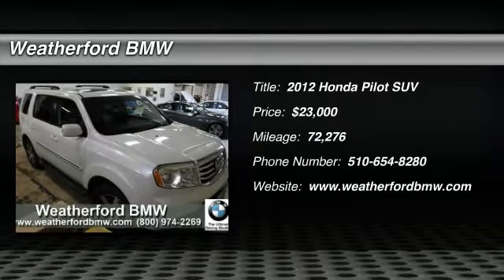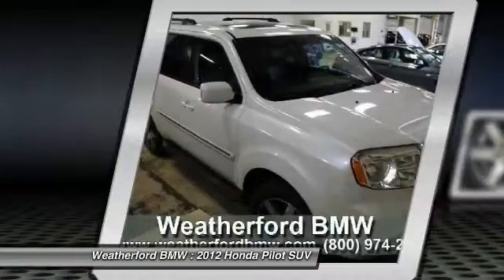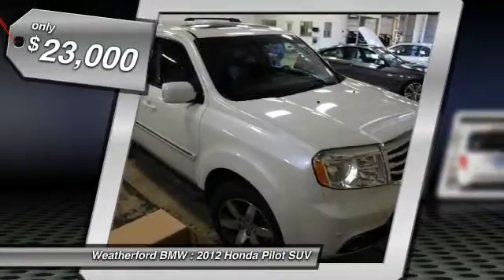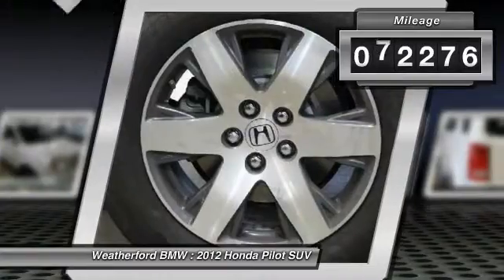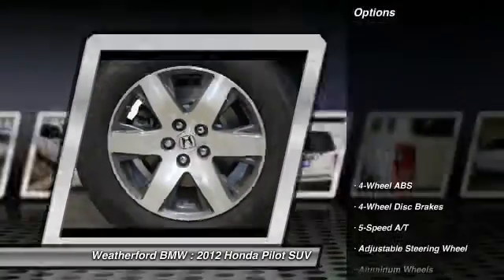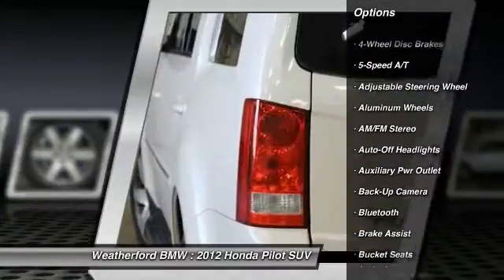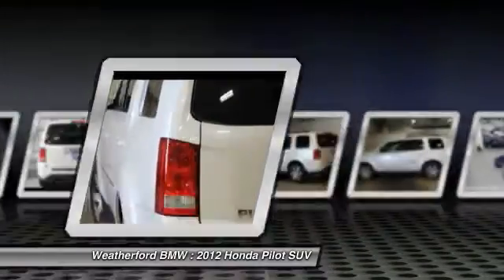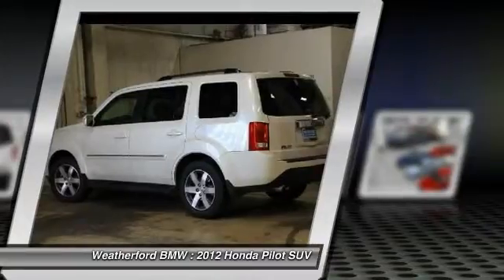2012 Honda Pilot Weatherford BMW - SF Bay Area - Berkeley, CA L5854A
2012 Honda Pilot  - Stock#: L5854A - VIN#: 5FNYF3H90CB018574

Weatherford BMW
735 Ashby Ave

Check out this 2012 Honda Pilot.   CARFAX 1-Owner. EPA 25 MPG Hwy/18 MPG City! Touring trim, White Diamond Pearl exterior and Black interior. Sunroof, NAV, 3rd Row Seat, Heated Leather Seats, DVD, Rear Air, Tow Hitch, Alloy Wheels, Power Liftgate. READ MORE!br /br /Honda PILOT: UNMATCHED DEPENDABILITYbr /CARFAX 1-Owner. Qualifies for CARFAX Buyback Guarantee. br /br /KEY FEATURES ON THIS PILOT INCLUDEbr /Leather Seats, Third Row Seat, Navigation, DVD, Sunroof, Power Liftgate, Rear Air, Heated Driver Seat, Back-Up Camera, Premium Sound System, Satellite Radio, iPod/MP3 Input, Bluetooth, Trailer Hitch, Aluminum Wheels MP3 Player, Keyless Entry, Remote Trunk Release, Privacy Glass, Steering Wheel Controls. Honda Touring with White Diamond Pearl exterior and Black interior features a V6 Cylinder Engine with 250 HP at 5700 RPM*. br /br /Honda PILOT: BEST IN CLASSbr /After a thorough and exhaustive analysis, Cars.com named the Honda Pilot its Family Car of the Year. While making their decision, the editors at Cars.com took special note of the Pilots size, roominess, efficiency and versatility: Parents juggling life, work and multiple kids soccer teams while trying to maintain a sense of sanity (good luck!) will have a true partner in the Pilot. Great Gas Mileage: 25 MPG Hwy. br /br /WHY BUY FROM USbr /Weatherford BMW of Berkeley is dedicated to providing you with an ownership experience worth raving to your friends about. We offer a brand new facility with over 400 cars to choose from and 200 cars to view Indoors! br /br /Horsepower calculations based on trim engine configuration. Fuel economy calculations based on original manufacturer data for trim engine configuration. Please confirm the accuracy of the included equipment by calling us prior to purchase. br / Contact the dealership today.